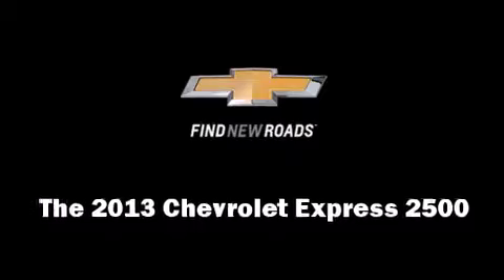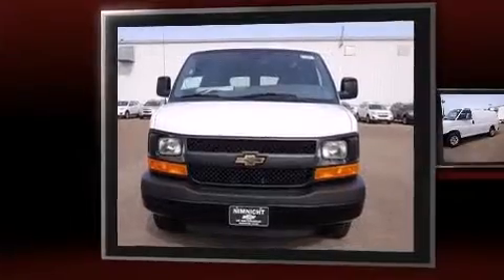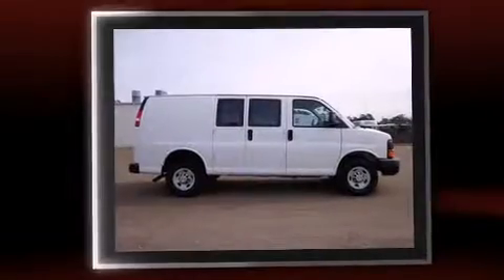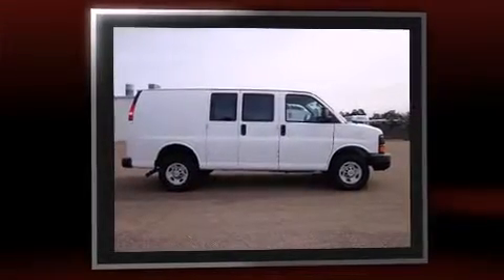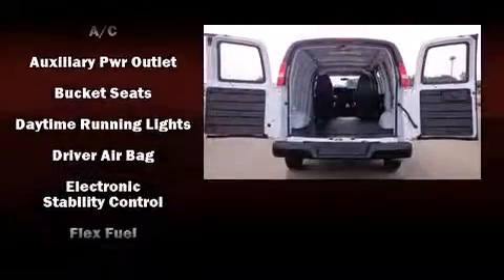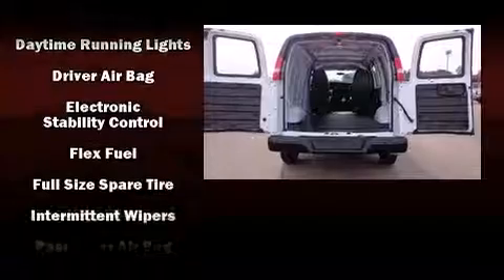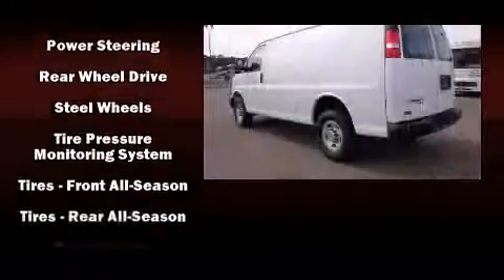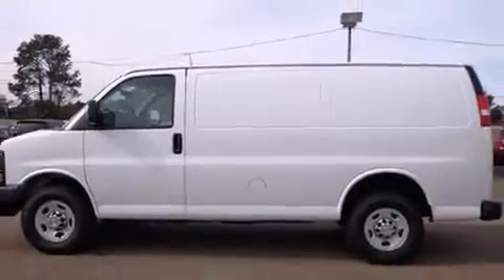2013 Chevrolet Express 2500 Work Van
Nimnicht Chevrolet
1550 Cassat Ave

Step into the 2013 Chevrolet Express 2500. A 4.8 liter V-8 engine pairs with a sophisticated 6 speed automatic transmission, and for added security, dynamic Stability Control supplements the drivetrain. All of the premium features expected of a Chevrolet are offered, including: delay-off headlights, a tachometer, variably intermittent wipers, a trip computer, front bucket seats, air conditioning, and more. Storage solutions are integrated throughout the interior, demonstrating thoughtful attention to detail. Chevrolet also prioritized safety and security with features such as: dual front impact airbags, traction control, ignition disabling, and 4 wheel disc brakes with ABS. We know that you have high expectations, and we enjoy the challenge of meeting and exceeding them! Stop by our dealership or give us a call for more information.